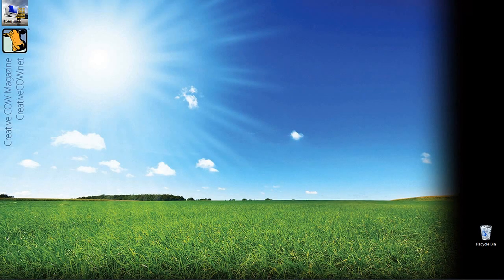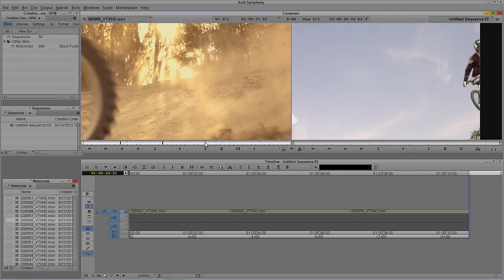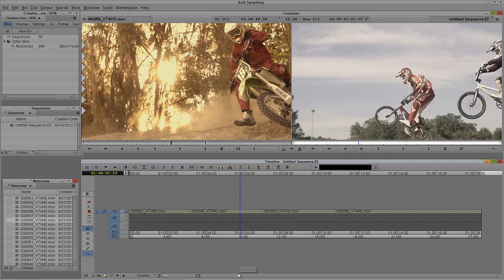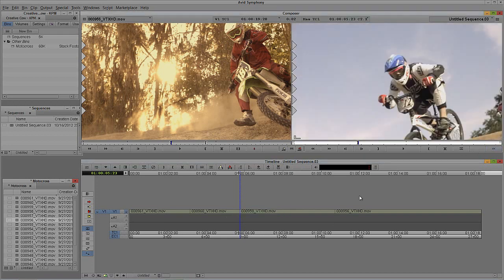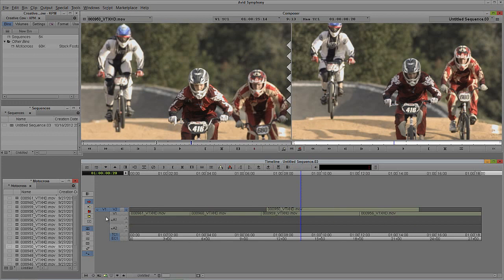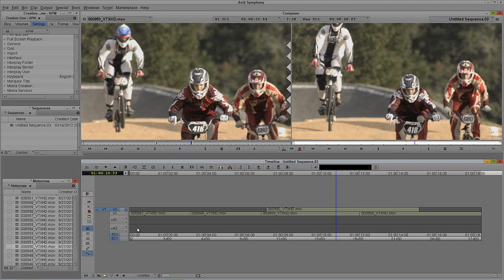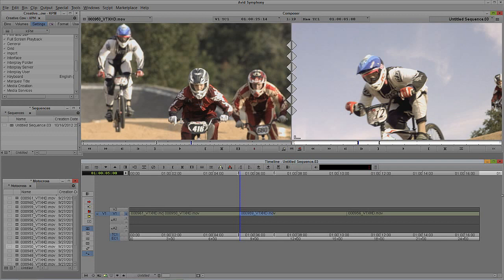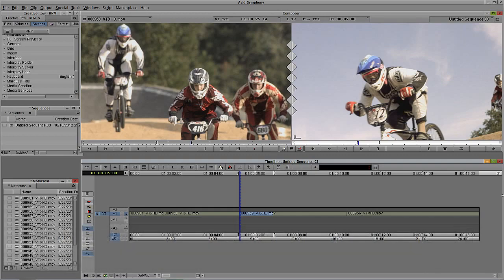Learn Media Composer Lesson 16: Adjusting Clips Part ONE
Now that you've edited clips into your timeline, in this lesson, Kevin P McAuliffe shows you how to move clips around inside of your edits using the Segment Modes feature, accessed right from within your timeline. This is a must watch lesson for FCP7 or any editor switching to Media Composer, as it shows a common workflow for editors who are accustomed to working in other NLE's.